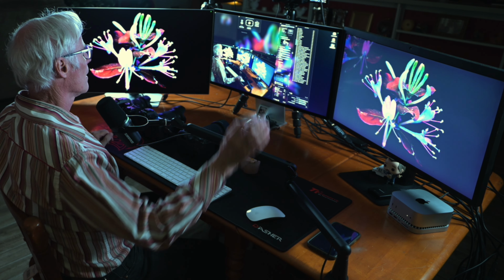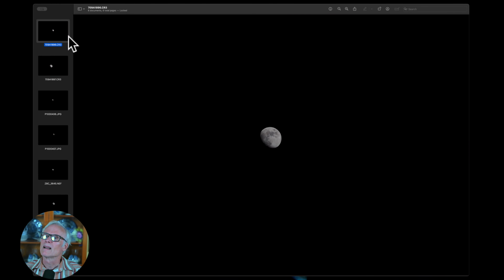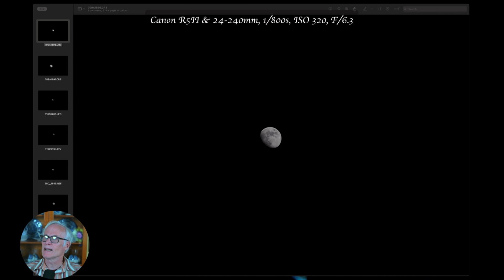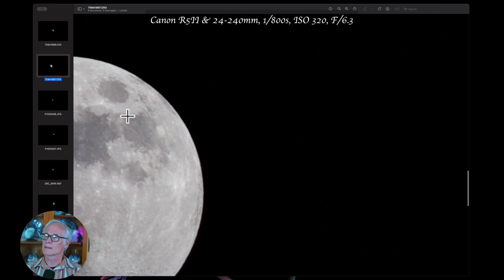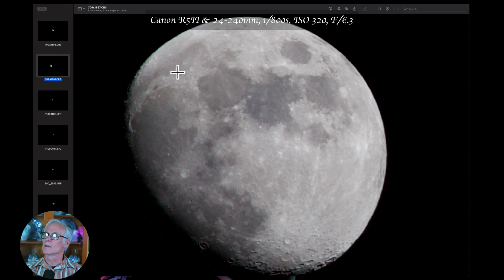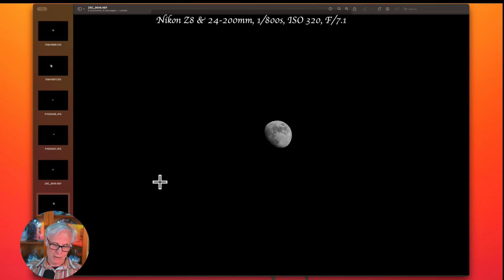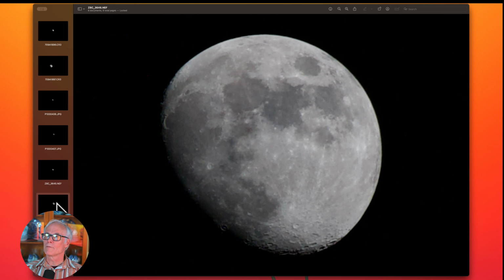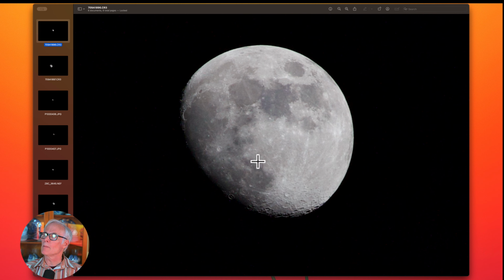Moon Shots with All In Ones Comparison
Canon R5II & RF 24-240mm f/4-6.3, Nikon Z8 & Z 24-200mm f/4-6.3 and the Panasonic S1R2 & Lumix S 28-200mm f/4-7.1 lenses.  1/800s, ISO 320 & f/6.3 Aperture on the Canon & Nikon and a f/7.1 on the Panasonic.  Stay Safe and Keep Smiling!  Cheers!